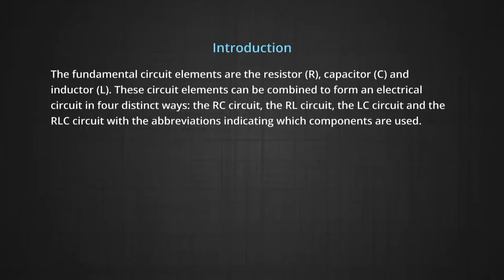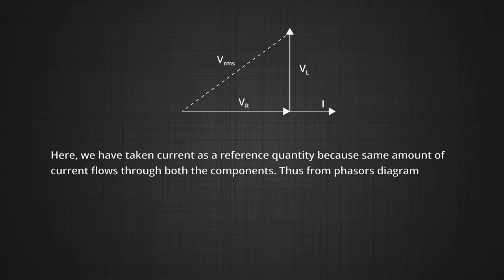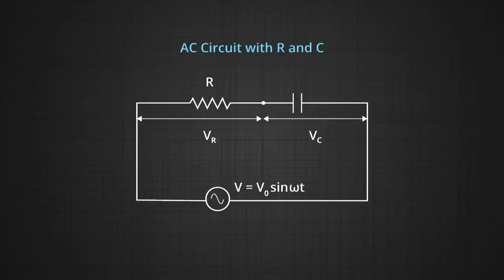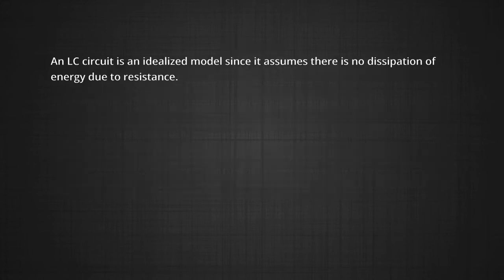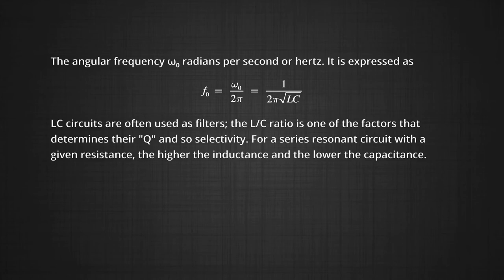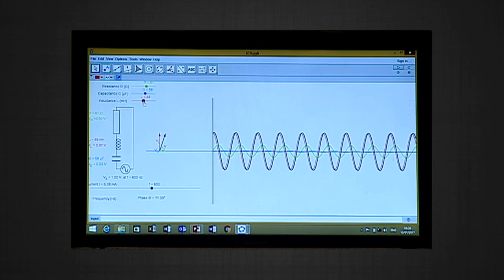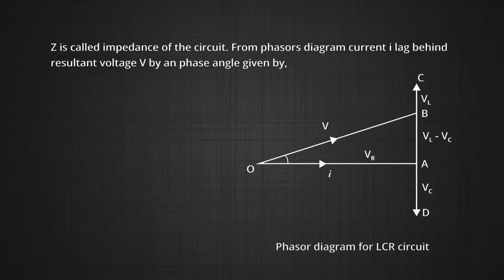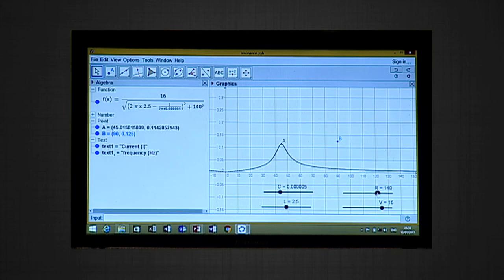NCERT / CBSE Class 12 Physics - Alternating Current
Alternating Current  ( प्रत्यावर्ती धारा )